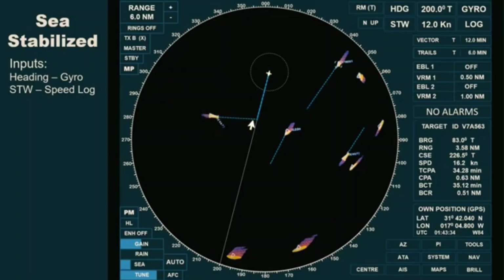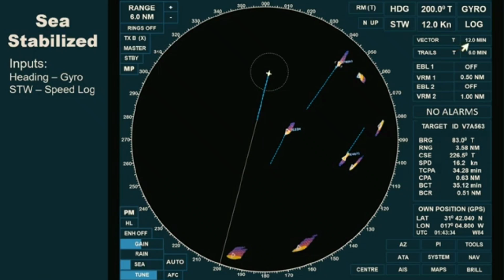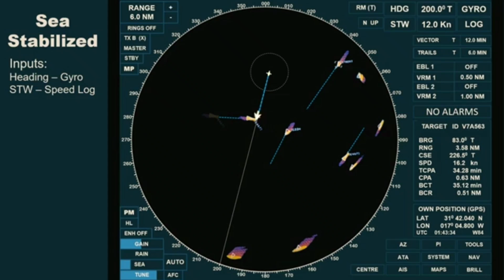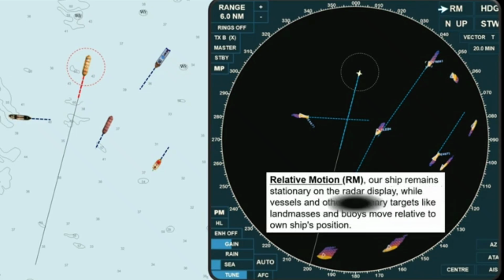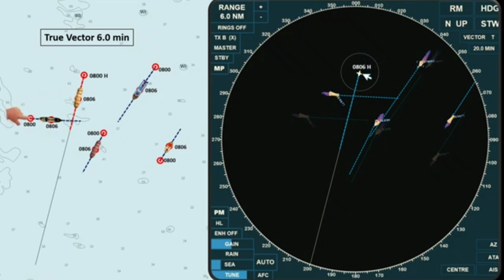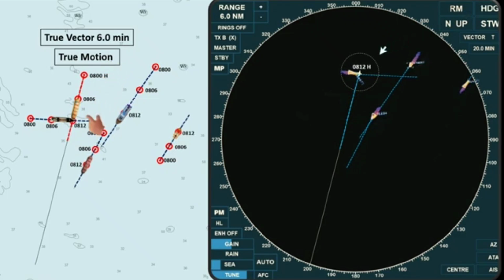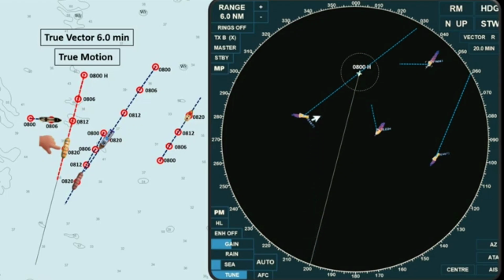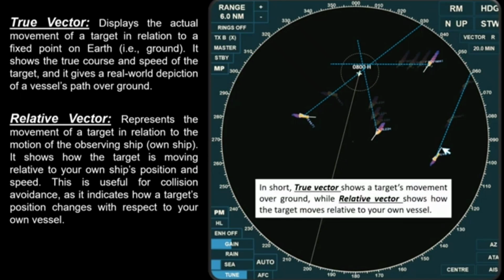True Vector vs Relative Vector: A Guide to COLREG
This video shows how to interpret a displayed vector on the RADAR/ARPA for collision avoidance. It covers the True & Relative vectors when the radar is in Relative motion, Sea Stabilized mode.

True Vector displays the actual movement of a target in relation to a fixed point on Earth. It shows the true course and speed of the target, and it gives a real-world depiction of a vessel’s path over the ground.

Relative Vector represents the movement of a target in relation to the motion of the observing ship or own ship. It shows how the target is moving relative to your own ship’s position and speed. This is useful for collision avoidance, as it indicates how a target’s position changes with respect to your own vessel.

In short, True vector shows a target’s movement over the ground, while Relative vector shows how the target moves relative to your own vessel.